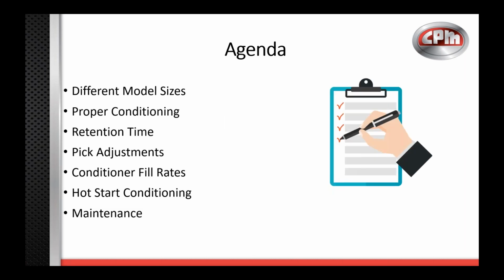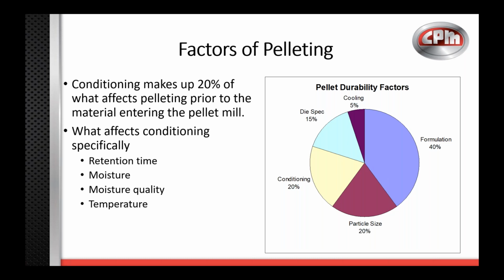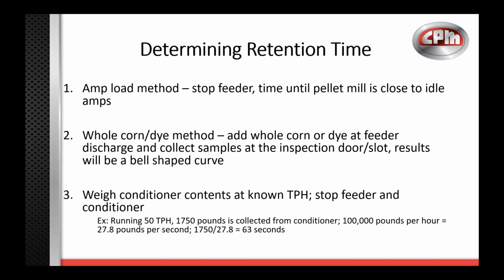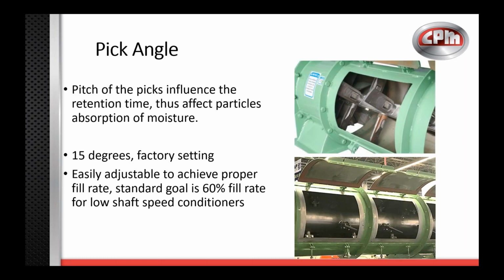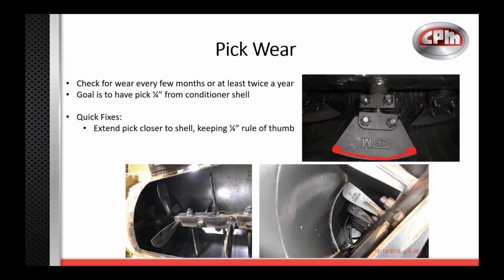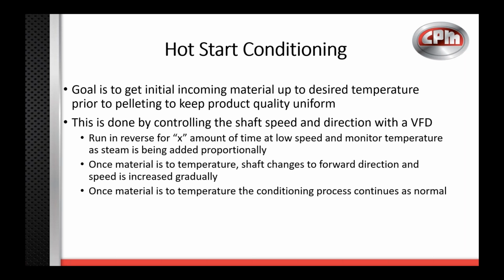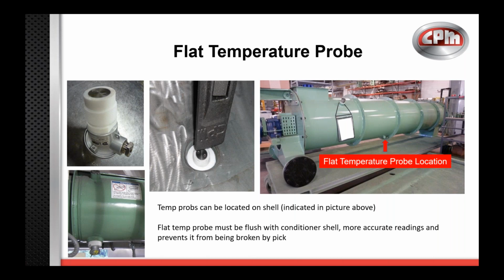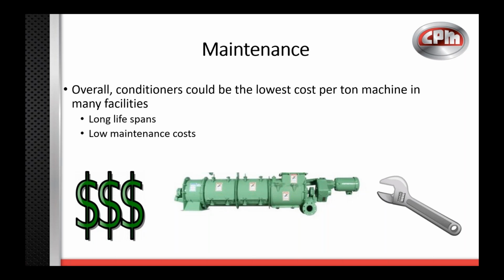2020 05 21 Conditioning and the Points of Importance